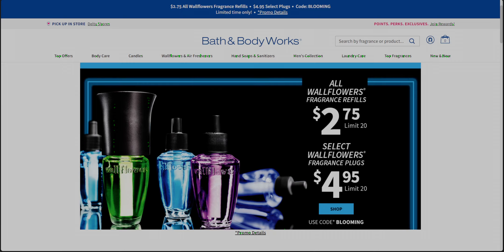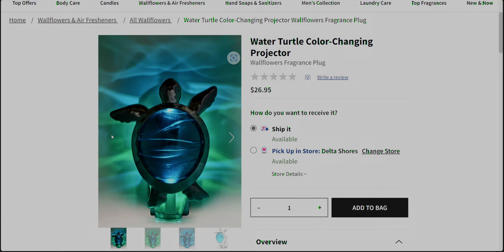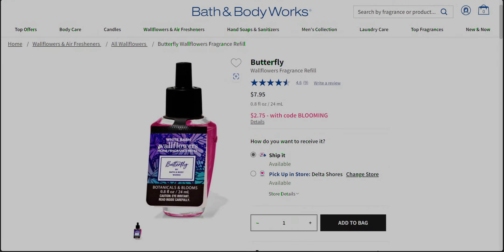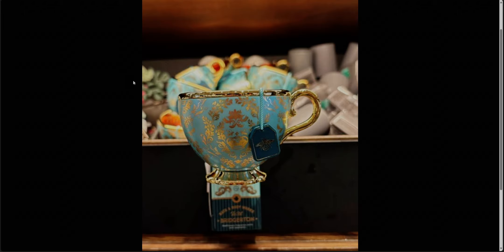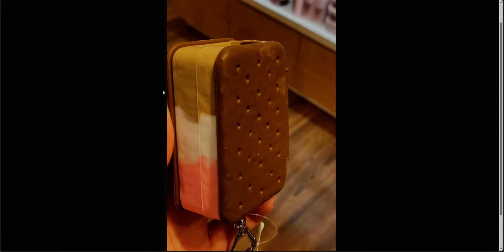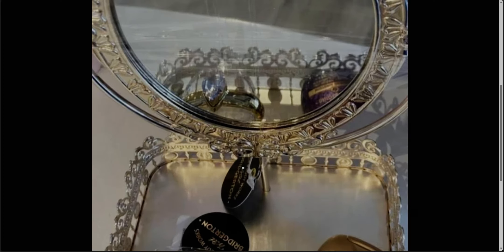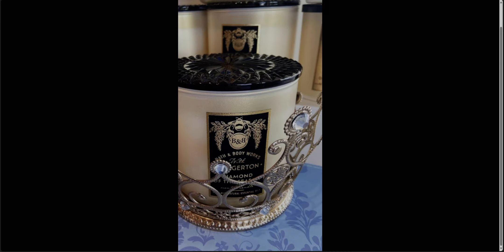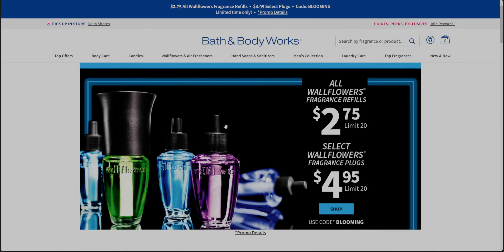BRIDGERTON X Bath & Body Works Beautiful Accessories Plus Wallflowers Lowest Price of the Season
Handle: @mesarastarr |
Friend Mail:
  MESARASTARR,
  9105 Bruceville Rd. 1A,